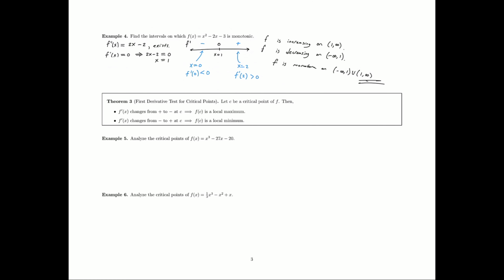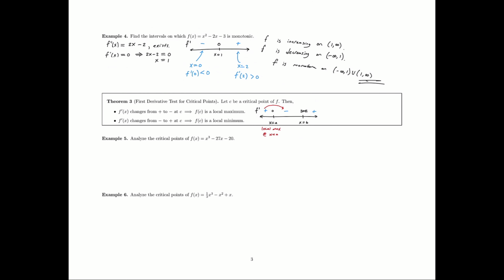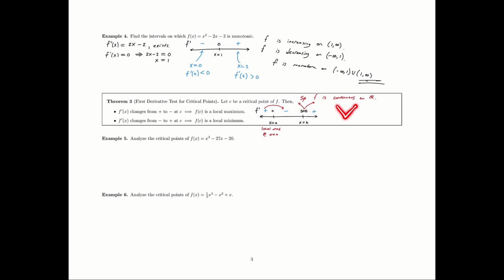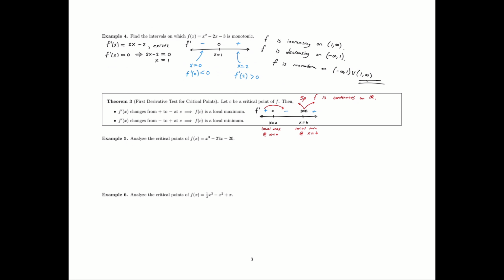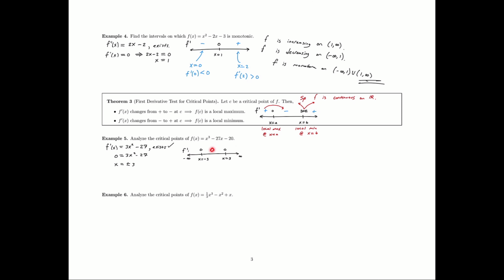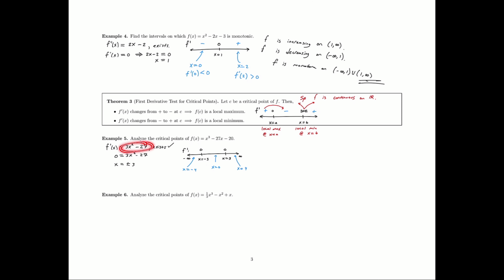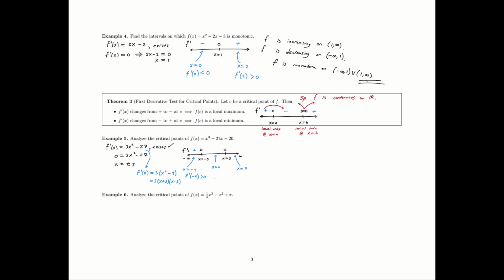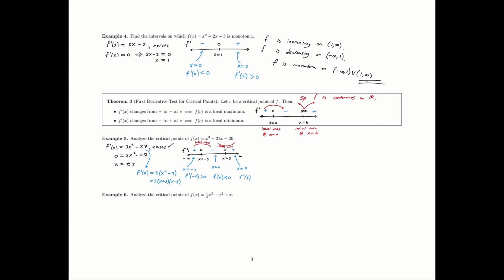4.3 Mean Value Theorem & Monotonicity - First Derivative Test & Example 5